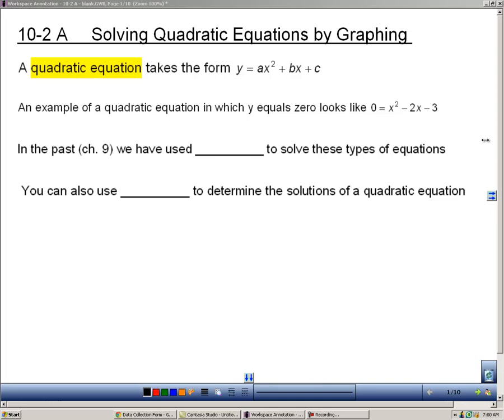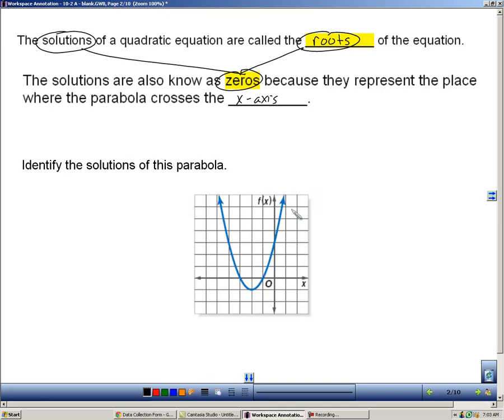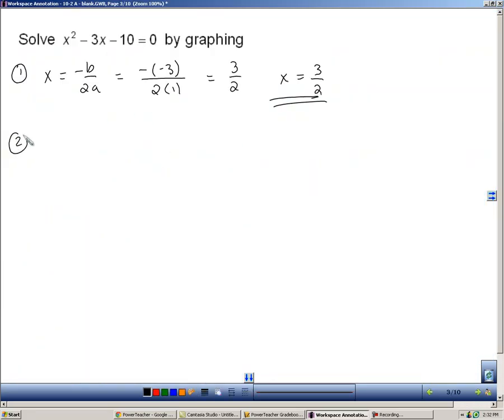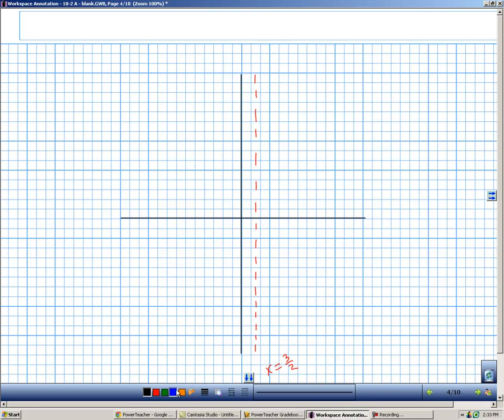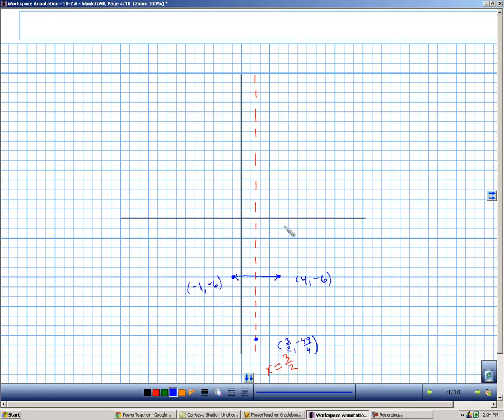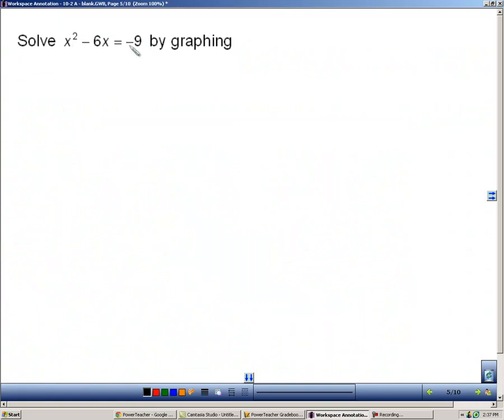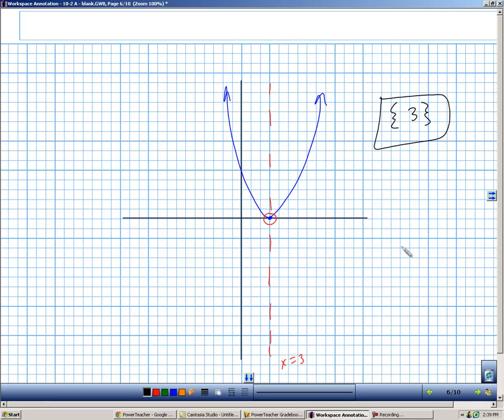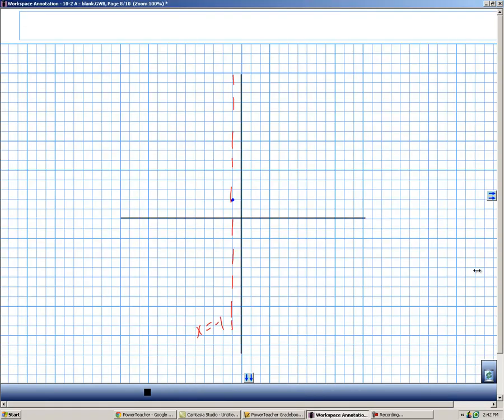Section 10 2 A Solve Quadratic Equations by Graphing